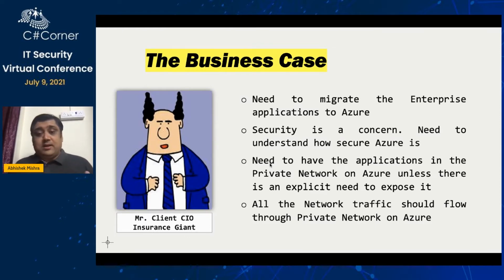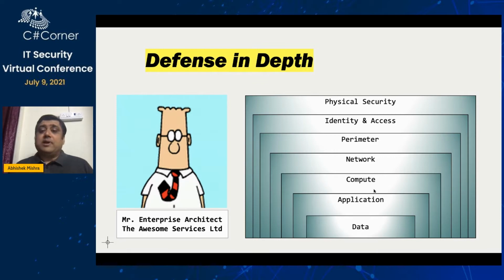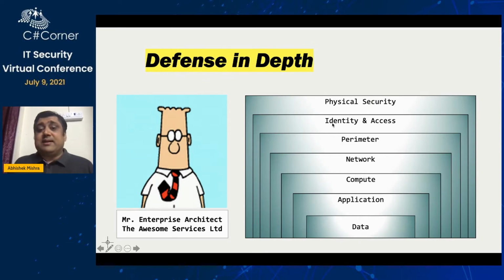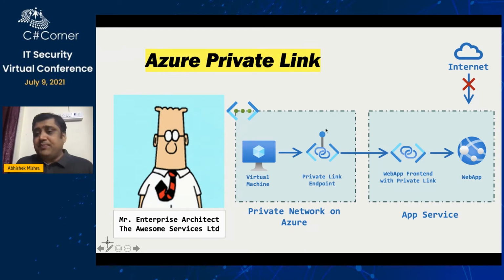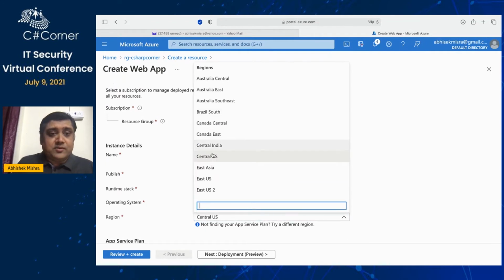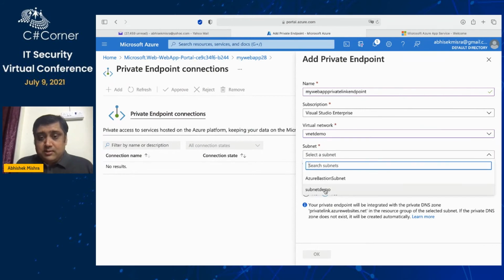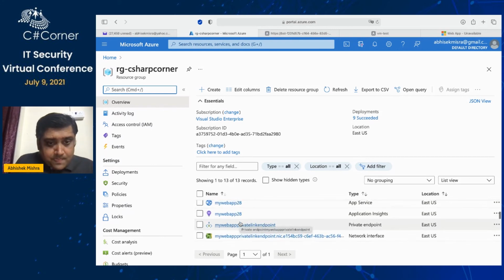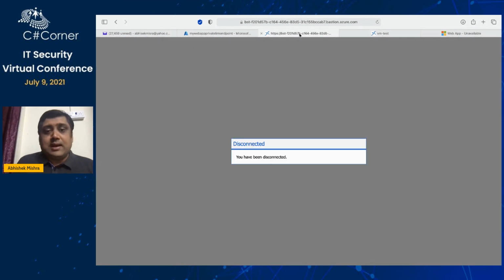Secure Azure Resources using Azure Private Link || IT Security Virtual Conference 2021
Azure services like App services, Azure SQL, Azure Files, Azure Key vault, and many more must be brought inside the private Virtual Network. They should only be accessible inside the virtual network. This would prevent public access to these services and help you build corporate intranet applications. There are many ways to achieve this functionality. However, it can be easily achievable using Azure Private Link. In this session, we would explore the concept of Azure Private Link and implement a Private Link for an App Service.